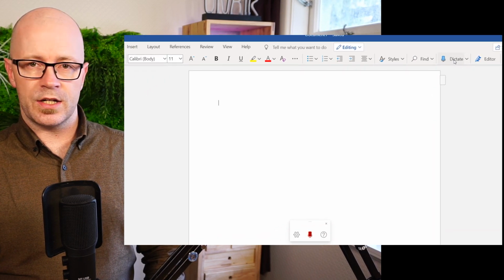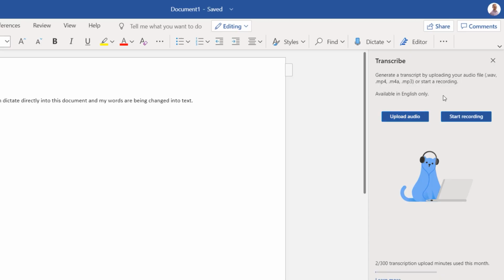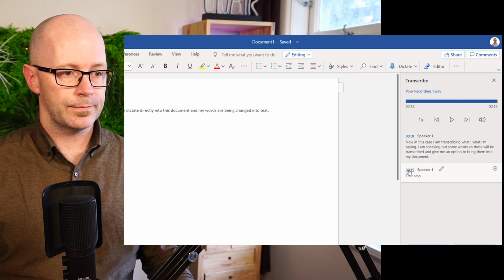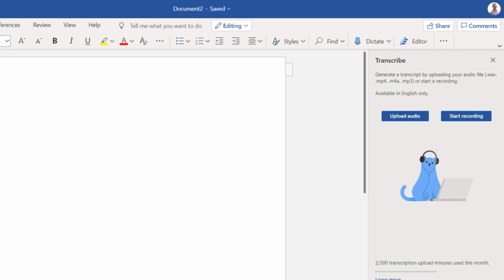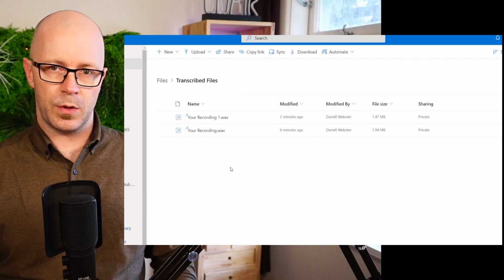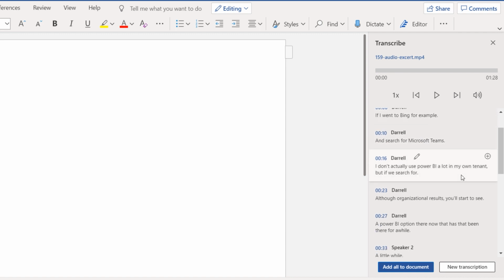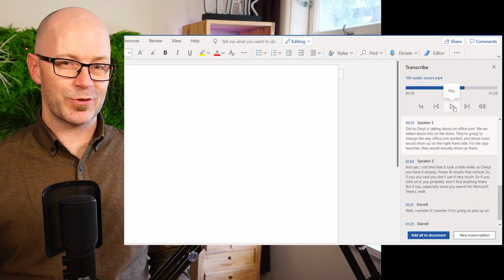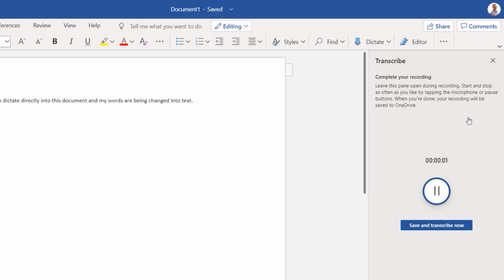How to transcribe recordings using Microsoft Word Online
With this super useful service, upload an audio recording to Word Online and have it transcribe what you've said, or a discussion during an interview. Then choose portions of the text to import into your document. The service aims to offer a similar service to the likes of Otter.ai, with up to 300 minutes of transcribed audio each month.

0:00 Start with Office.com
0:33 Different from the Dictate feature
1:11 Starting to Transcribe
1:45 Create a recording to transcribe
2:20 Review the transcription
3:12 Upload a recording to transcribe
4:11 Transcribed audio files saved to OneDrive
5:21 Transcription with two speakers
6:35 Add transcribed text to the document
7:00 Wrap up